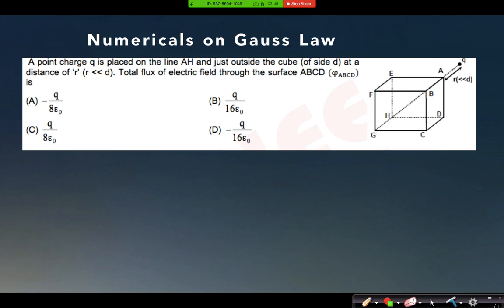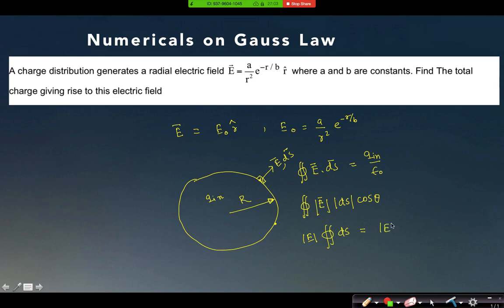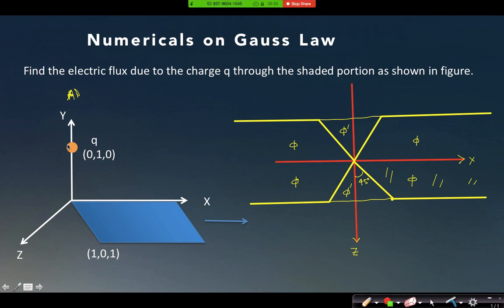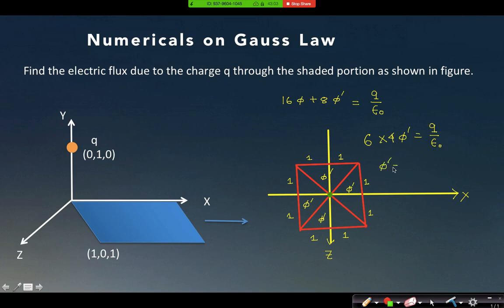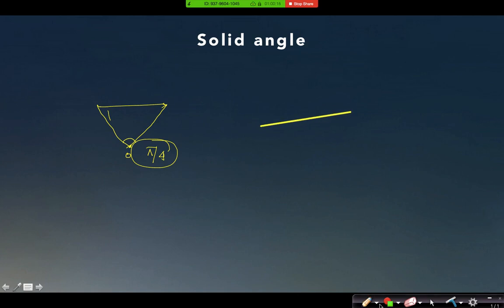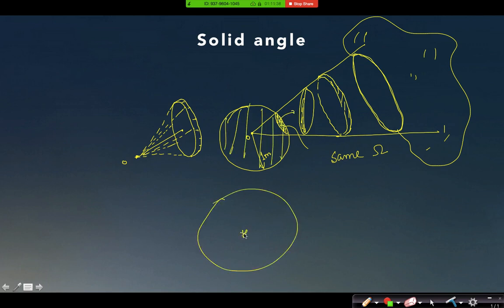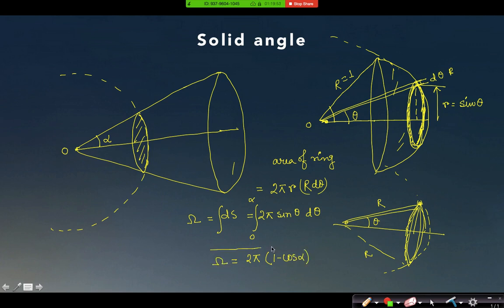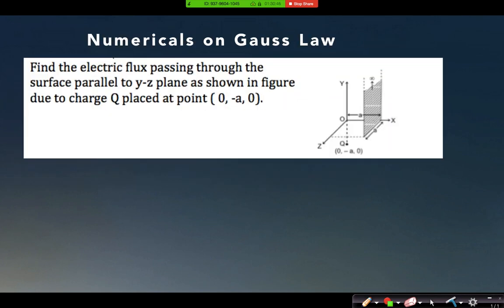ElectrostatL11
We have discussed questions of Gauss law from previous lecture and studied concept of solid angle in this lecture.